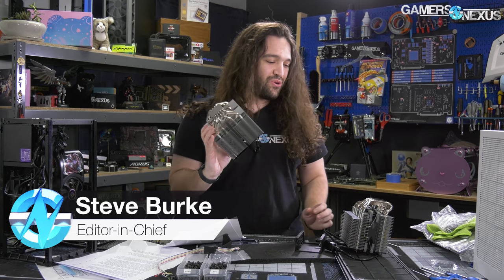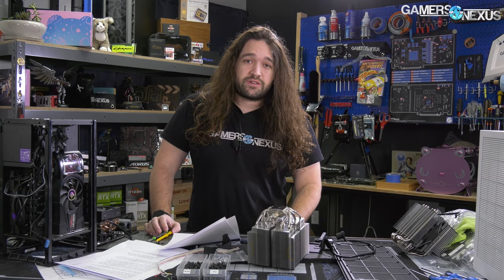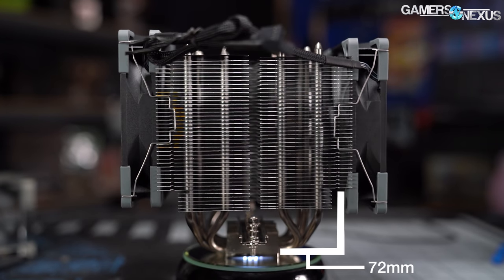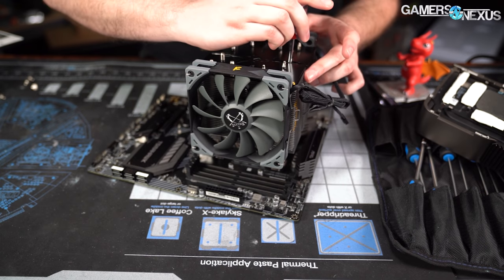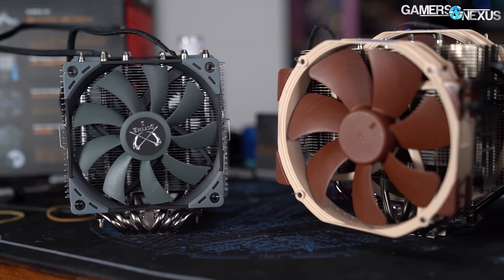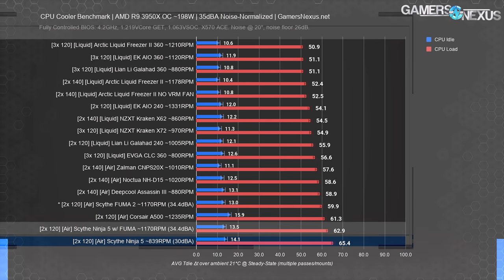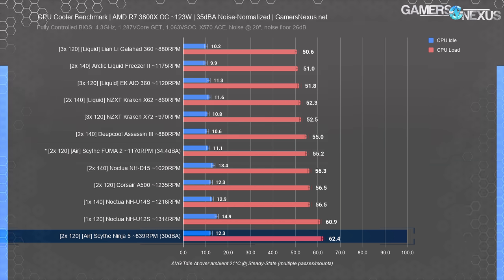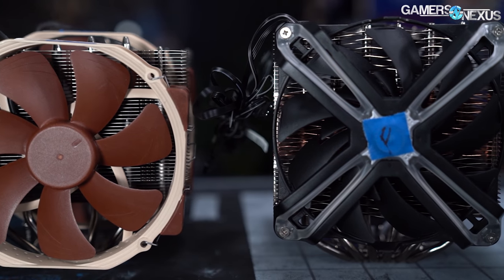Too Quiet: Scythe Ninja 5 CPU Cooler Review vs. FUMA 2, Noctua, & Liquid Coolers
After reviewing the Scythe FUMA 2 relatively positively, we're now benchmarking the Scythe Ninja 5 CPU air cooler. This is a massive cooler and rivals the Noctua NH-D15 in size, but is cheaper.

In these benchmarks, we're testing the Scythe Ninja 5 CPU cooler versus other "best" CPU coolers we've tested thus far. The Ninja 5 goes up against Scythe's own FUMA 2, but we also test the Ninja 5 with the FUMA 2 fans to see if it improves on the charts. Additionally, we're testing the Noctua NH-D15, Deepcool Assassin III, Arctic Liquid Freezer II 280, and plenty more. We're slowly building-out the list of tested devices and will continue our search for the best CPU coolers.

Please consider buying one of GN's Wireframe Mouse Mats to support us: IN STOCK & SHIPPING NOW! - this is a high-quality desk-size mousing surface with custom blue rubber underside, blue stitched borders, and a high-quality print with PC component design.

RELATED PRODUCTS

Noctua NH-U14S on Amazon
Lian Li Galahad series will eventually be on Amazon
Arctic Liquid Freezer II 280 on Amazon
EK AIO on Amazon

00:00 - Scythe Ninja 5 Bigboi Air Cooler
03:39 - Scythe Marketing & Claims
06:12 - Ninja 5 Mechanics & Design
08:45 - Ninja 5 Mounting Instructions & Installation
12:01 - Coldplate Surface Pressure & Distribution
13:23 - 200W Heat Load 35dBA Noise-Normalized Benchmarks
17:49 - Scythe Ninja 5 VRM Thermal Benchmarks
18:49 - 100% Fan Speed Benchmarks on Scythe Ninja 5
19:46 - Coldplate Flatness for Ninja 5
20:21 - 125W Heat Load 35dBA Benchmarks & Noise
21:25 - Time-to-Max Thermal Testing
21:57 - Conclusion vs. FUMA 2

Editorial, Host, Test Lead: Steve Burke
Testing: Mike Gaglione
Video: Keegan Gallick, Andrew Coleman